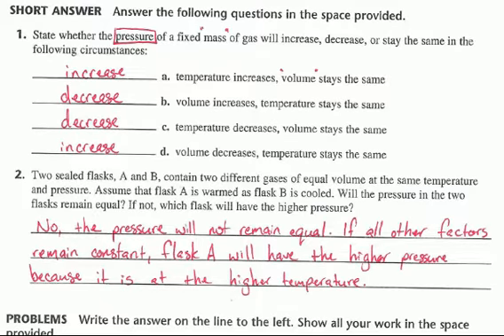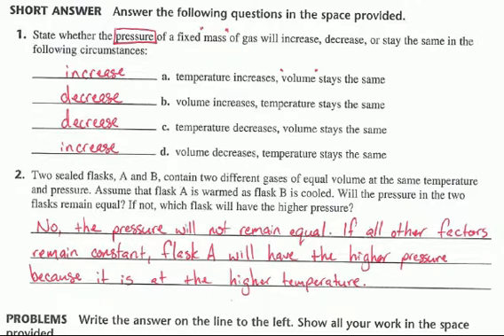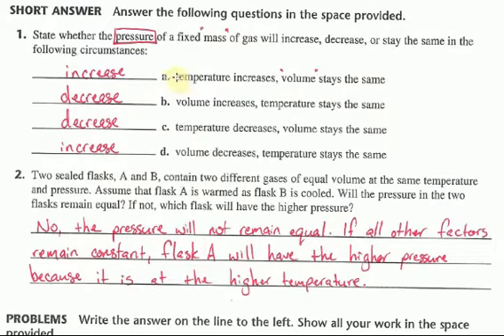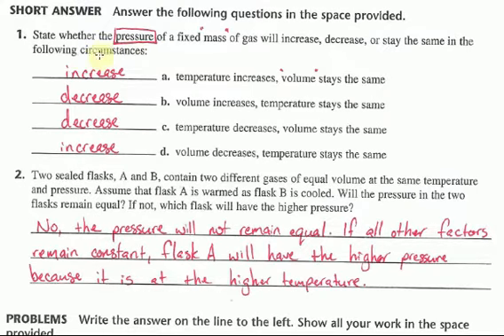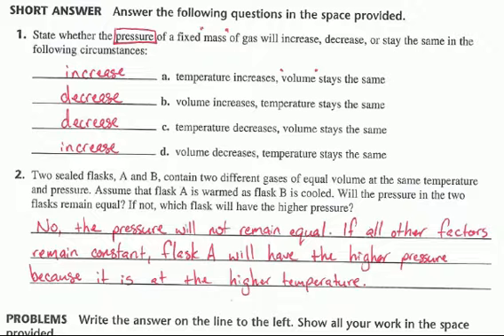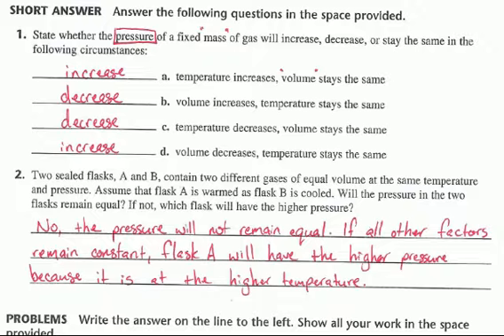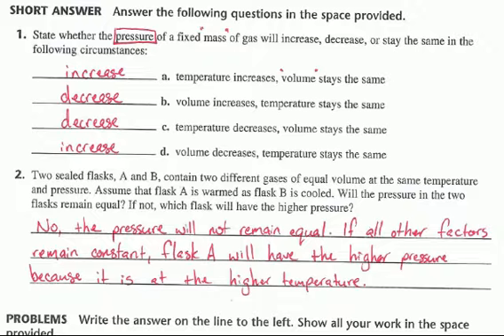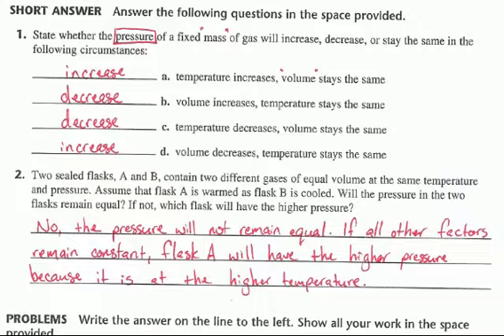Chem Ch 10 & 11 Worksheet 2 #01